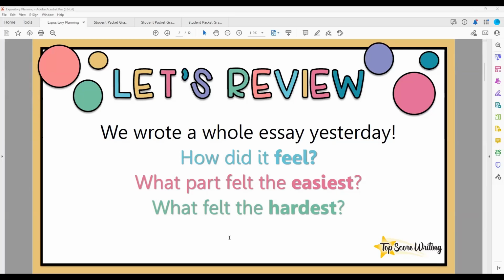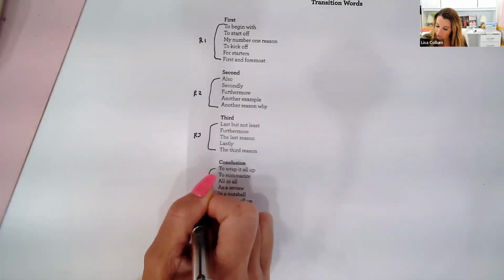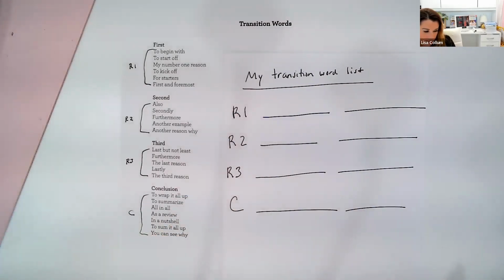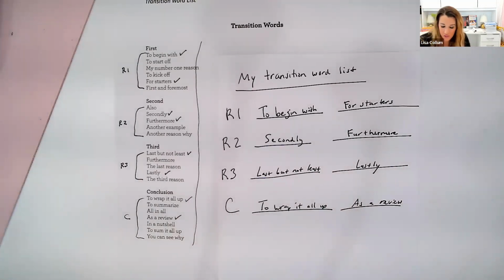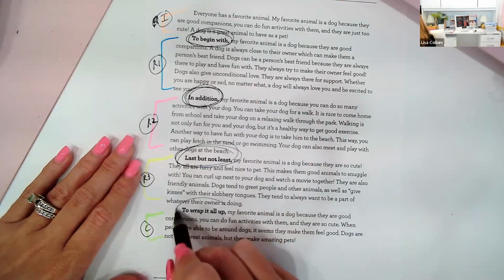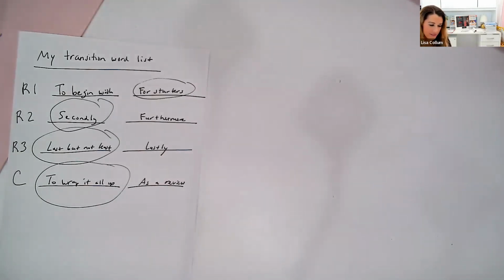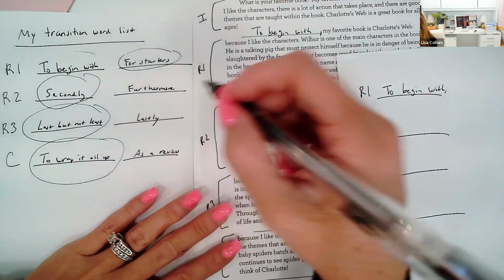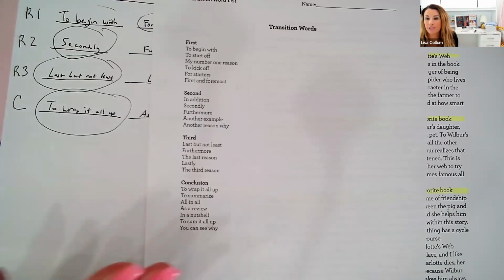4th-5th Transition Words LIVE Lesson 3-2-23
4th–5th Grade Writing: How to Use Transition Words in an Essay

In this 4th–5th grade writing lesson, students learn how to strengthen a non-text-based expository essay by using more advanced transition words and phrases.

What you'll learn in this lesson:
- How to replace first, second, and third with stronger transitions
- Where transition words belong in an essay
- How transitions become part of your topic sentences
- How to create a transition word list for future writing

Materials needed:
- Paper or writing notebook
- Pencil or pen
- Index card (optional)
- Transition word list

What's next:
- Use stronger transitions instead of relying on first, second, and third
- Keep your transition word list available while writing
- Continue practicing these transitions in complete essays